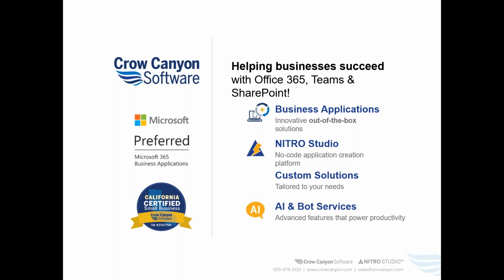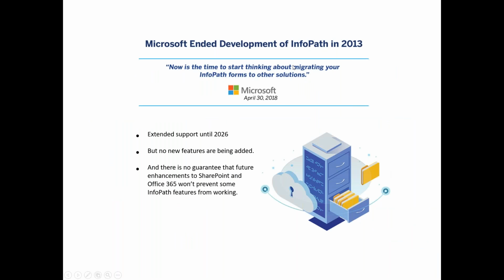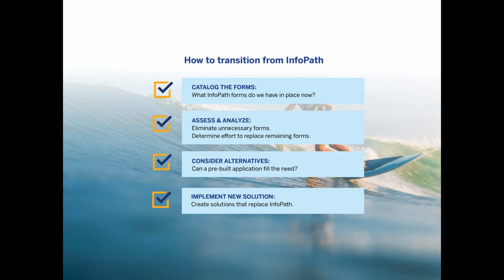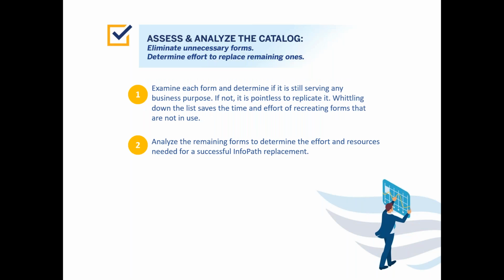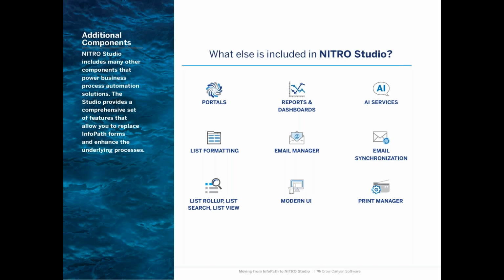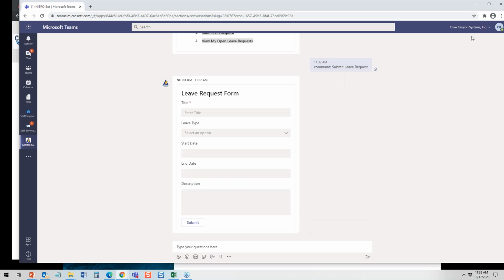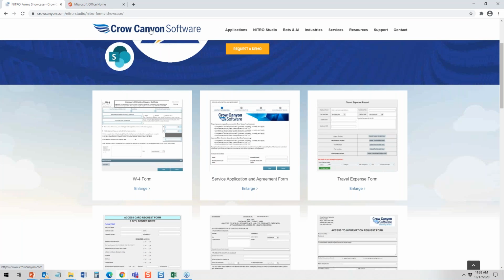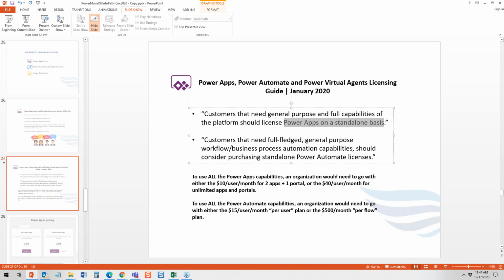A PowerApps Alternative by Crow Canyon Software - WEBINAR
Seeking PowerApps alternative options?

With the end of InfoPath Forms rapidly approaching and mainstream support ending July 2021, people are looking for a simple, low-cost replacement. Crow Canyon’s NITRO Studio easily fits this need, with forms, workflows, custom columns, portals, reporting, and more, all running in SharePoint and Microsoft Office 365.

Join us for a quick demo and overview on successful strategies to replace InfoPath or as a PowerApps alternative with the modern, mobile, dynamic forms of NITRO Studio. We will show you how NITRO Studio can be used to build forms and workflows that replace InfoPath, and present examples of forms created using our NITRO Forms Designer.

In addition, we will showcase InfoPath replacement tools and strategies, and provide an eBook on InfoPath replacement. Our goal is to provide you with a smooth migration path from InfoPath Forms.

Time is running out on InfoPath Replacement — get the info you need from the InfoPath Replacement experts at Crow Canyon Software!